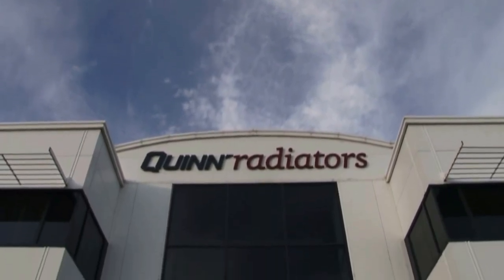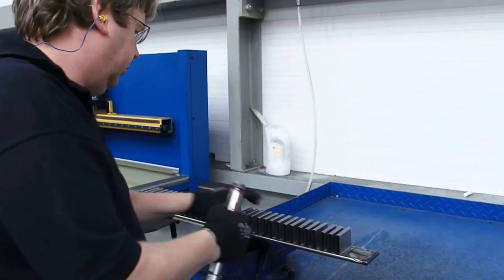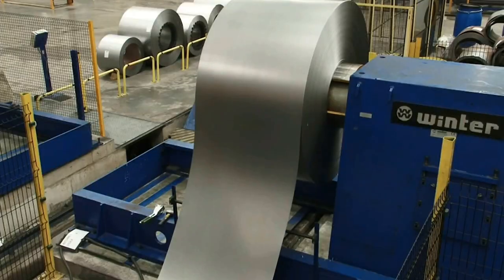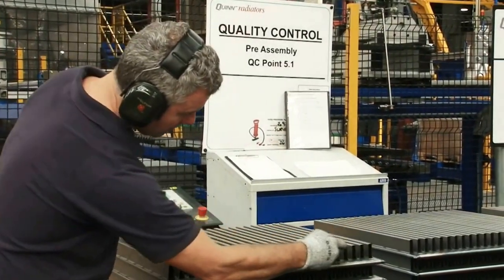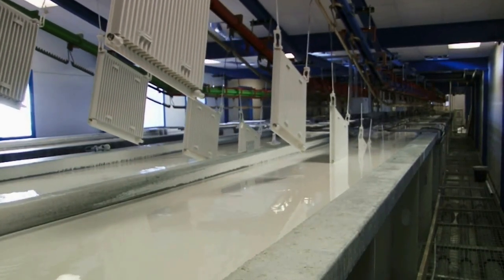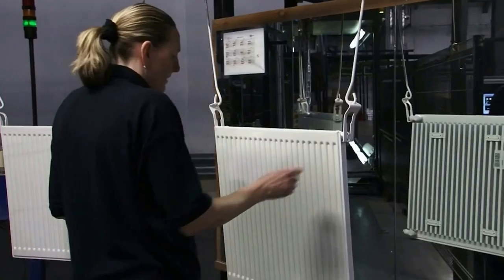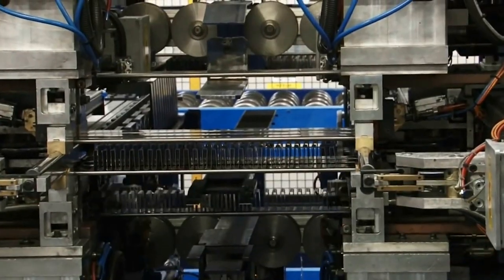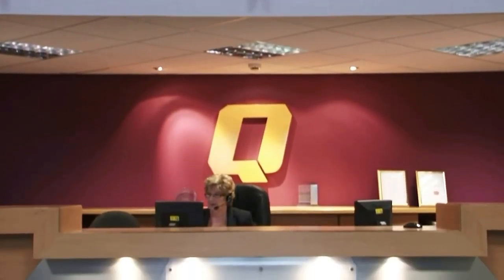Quinn Movie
How it's made: Quinn Radiators